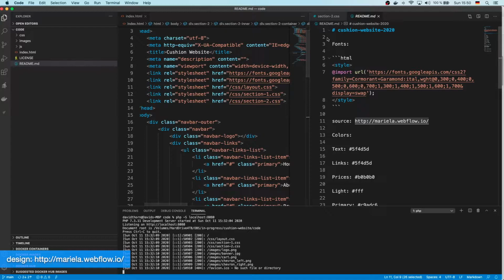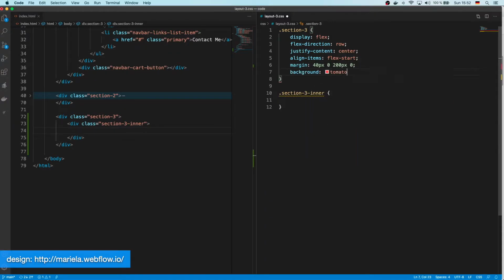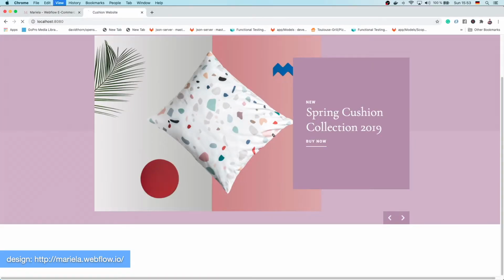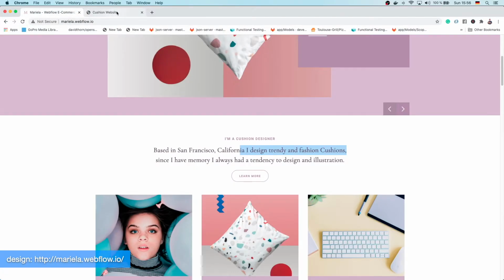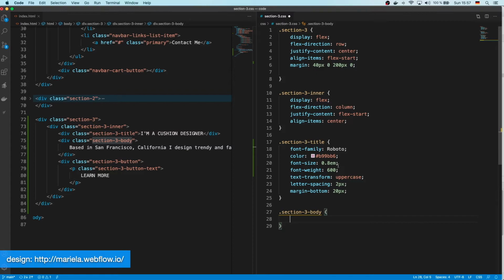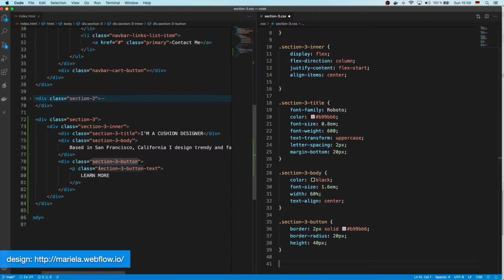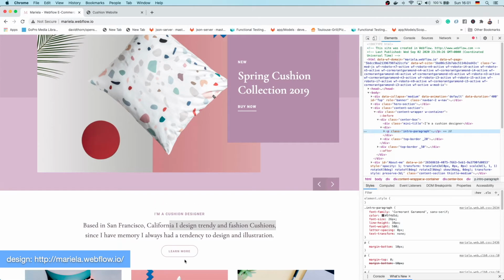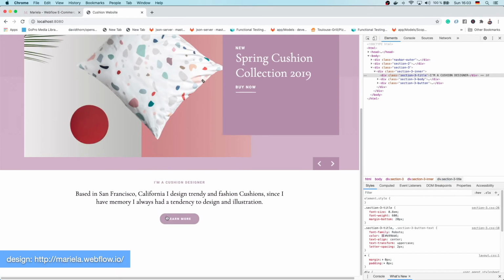Create a Website in HTML & CSS For Free | BEGINNER #002 | Tips from a Self Taught developer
In this video, the self-taught developer teaches you how to code a website using only HTML and CSS in under a couple of hours.

If you are interested in programming your own website or simply becoming a web developer, then this video is perfect for you, because it shows you how a professional software developer can quickly create a premium website.